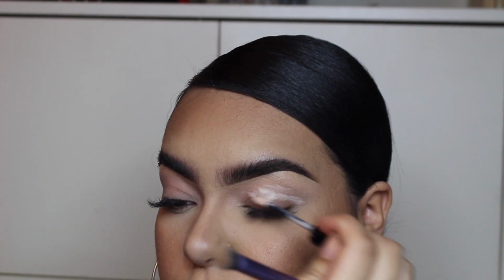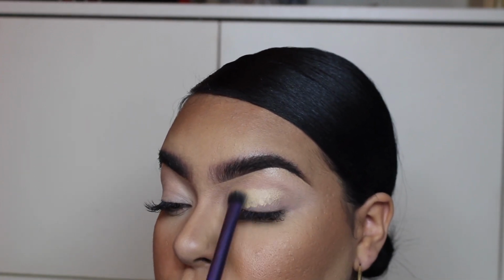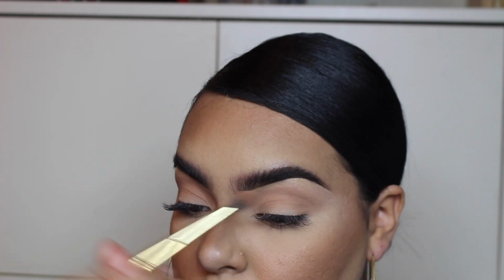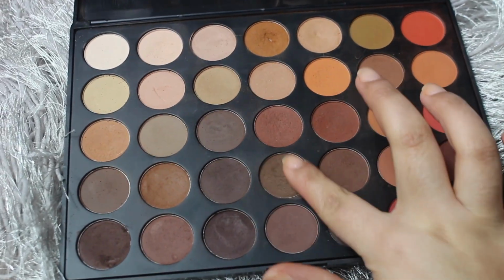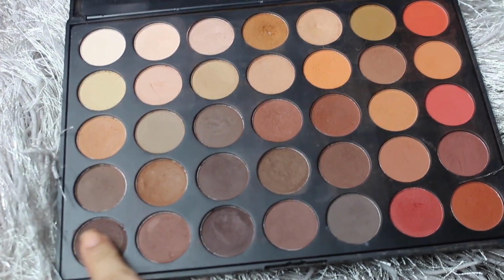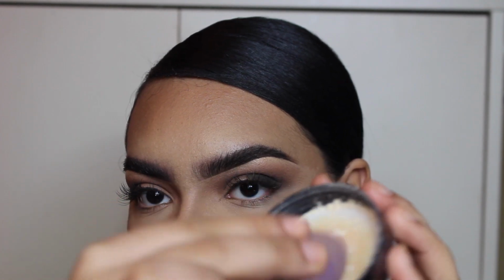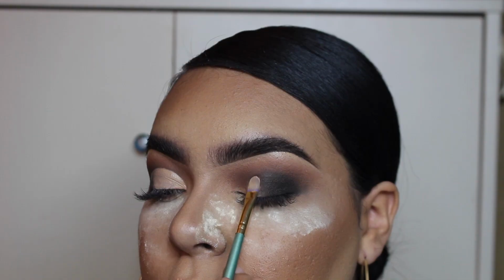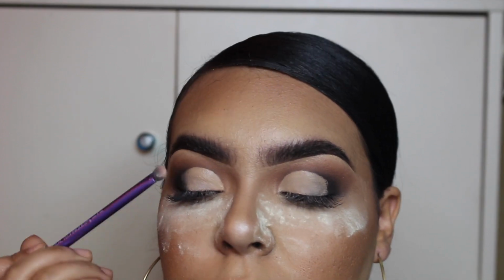Traditional Silver Glitter Cut-Crease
Lashes were @lashdreamsofficial in the style "daydream" check them out on instagram or click their

Want good cheap glitters ? check out @flutteredbyro on instagram or check their